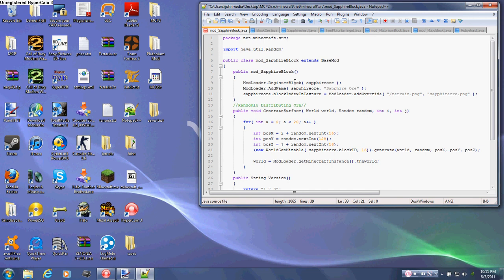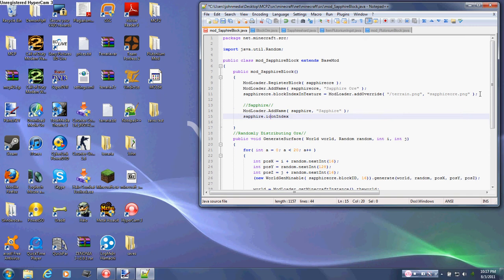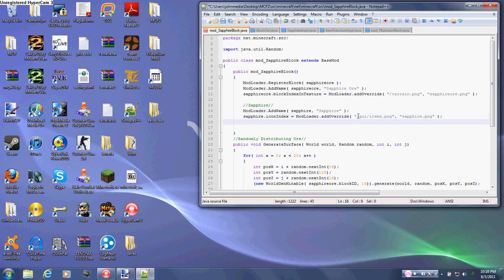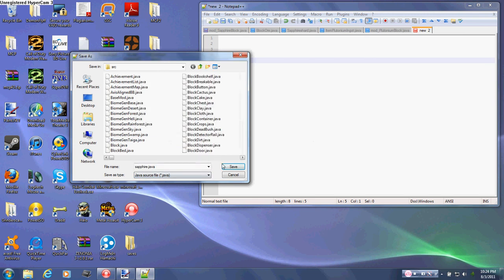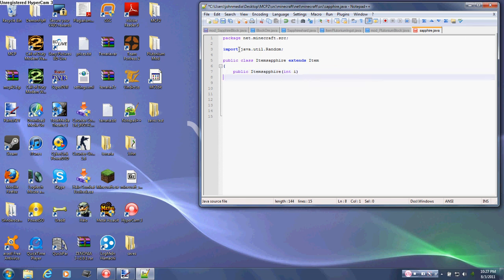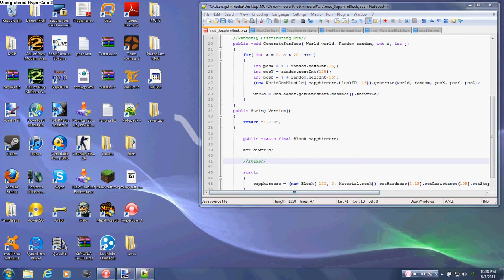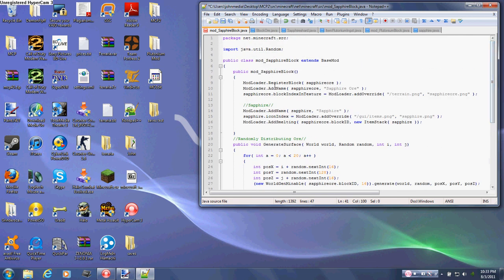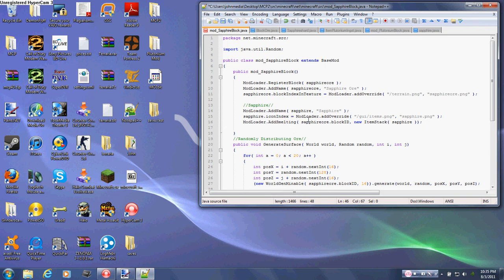Minecraft Mod Tutorial Part 3-2 - Ore Generation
Hey everyone, this is a continuation on my Minecraft Mod Tutorial Series. In this part, I will be teaching you how to make a smelting recipe for a new item.